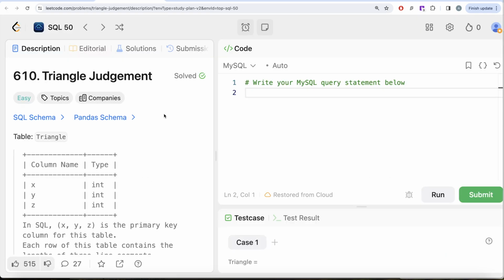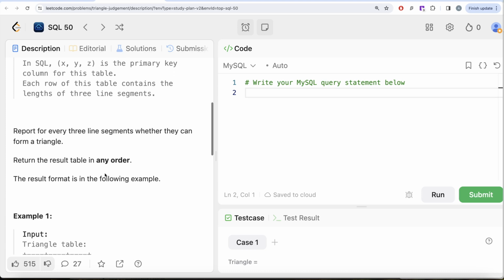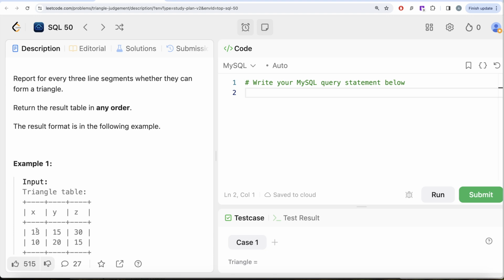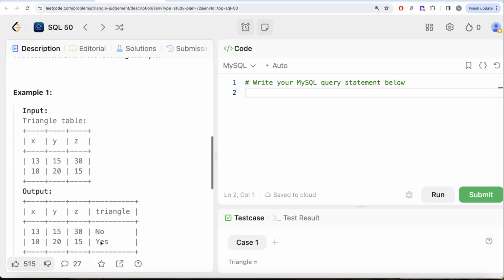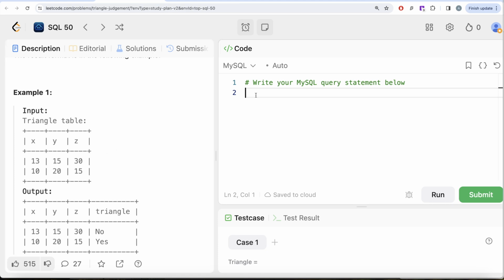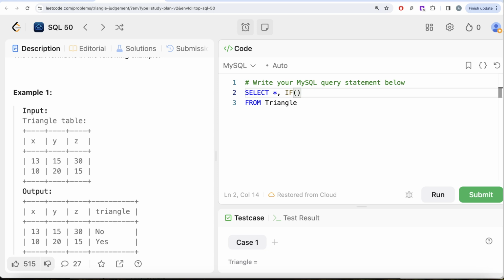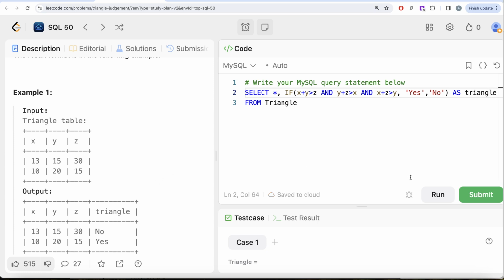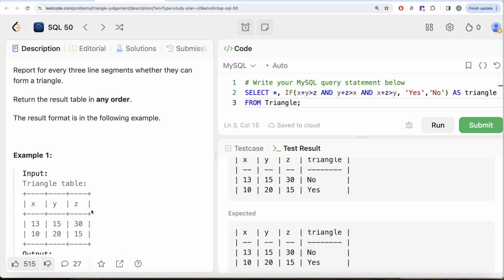Zero to SQL Hero: Crush Interviews with 50 Explosive Concepts! - Leetcode 610 | Data Science